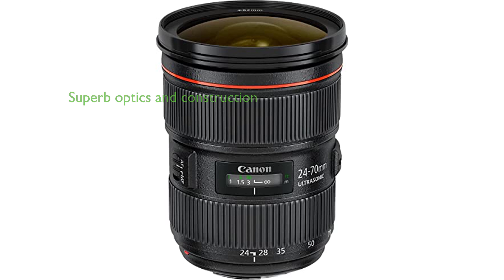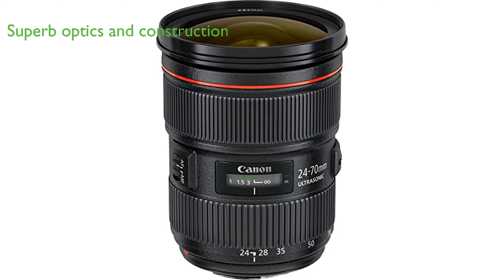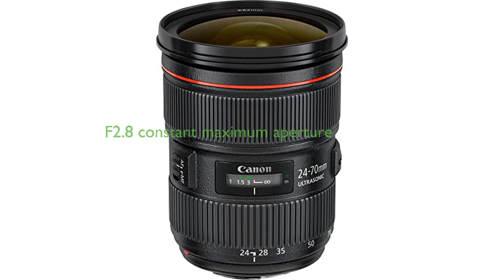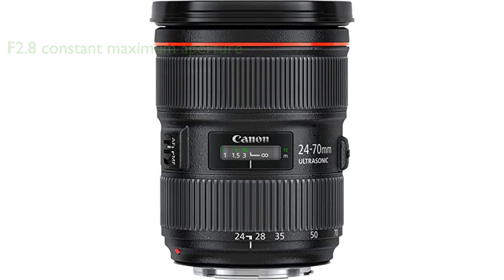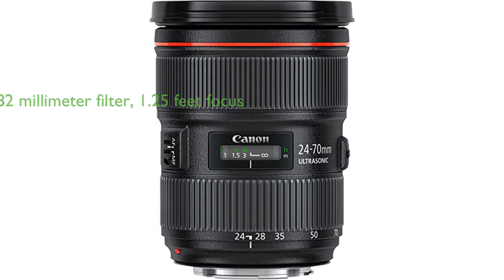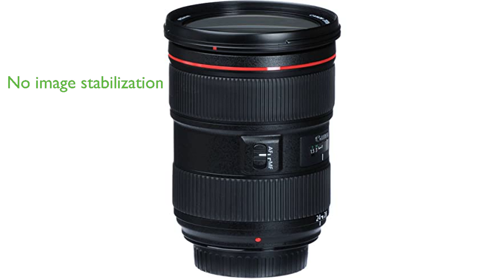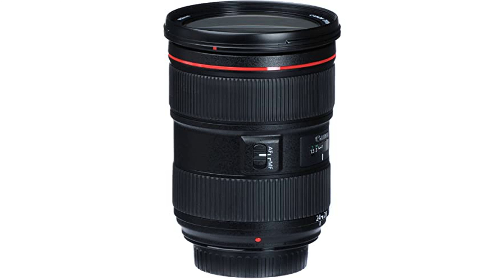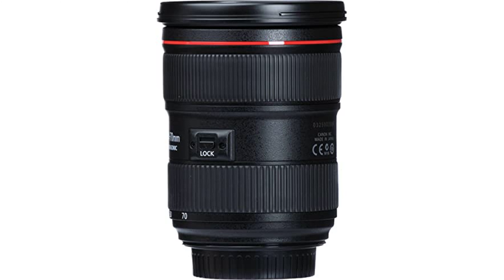Review: Canon 24-70mm Zoom Lens. ESSENTIAL details.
The Canon 24-70mm Zoom Lens is a remarkable product, meeting the high demands of digital photography with its superb optics and high-end durable construction.

It features a constant maximum aperture of F2.8, ensuring excellent light intake throughout its focal length, and a ring type ultrasonic type Auto Focus motor with full time manual focusing for precise control.

The lens is equipped with an 82 millimeter filter and a closest focusing distance of 1.25 feet, allowing for close-up shots with stunning detail.

Despite the absence of image stabilization, the lens compensates with inner focusing featuring Ultrasonic Motor and a diagonal angle view ranging from 84 to 34 degrees.

The Canon 24-70mm Zoom Lens offers exceptional color balance with minimal ghosting, thanks to its optimized lens coatings, and reduces smears and fingerprints with a florine coating on front and rear lens surfaces.

Finally, the lens combines two types of aspherical lenses to reduce spherical aberration, achieving high image quality across the entire screen area and throughout the full zoom range.